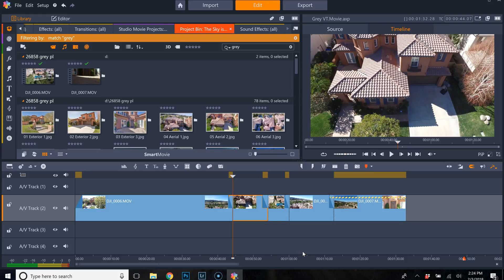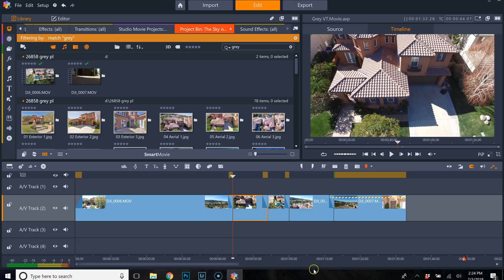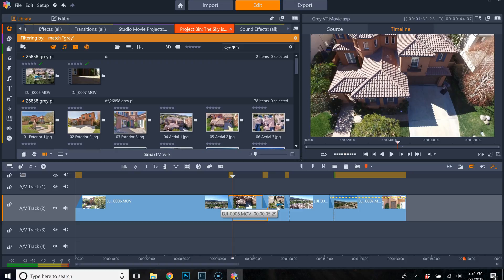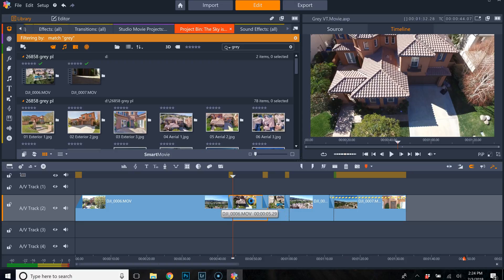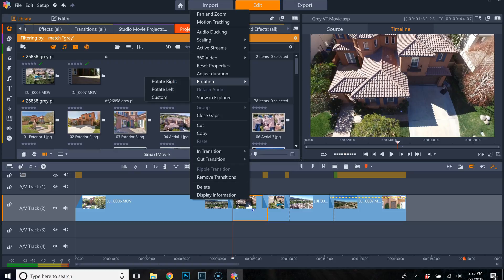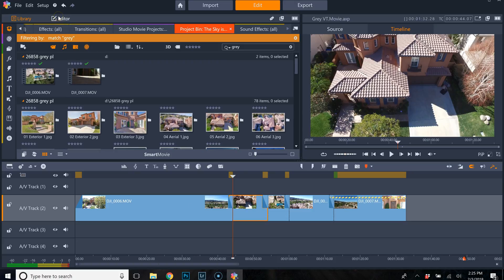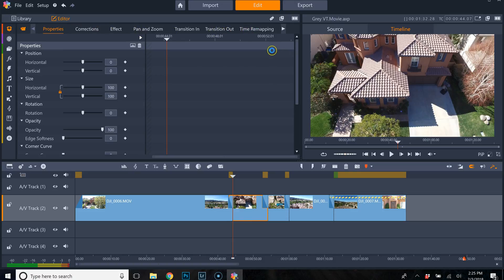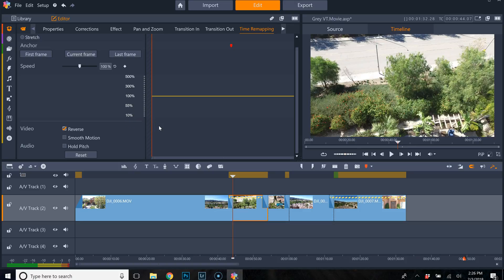Reverse Video Clips: Pinnacle Studio 21 Ultimate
The latest version of Pinnacle video editing software has the "reverse video" function in a different place from previous versions. Here's a quick tutorial on where to find it.